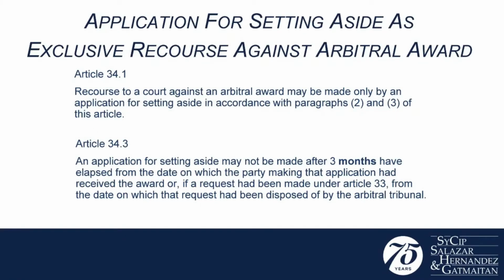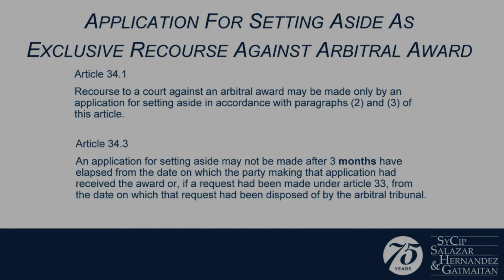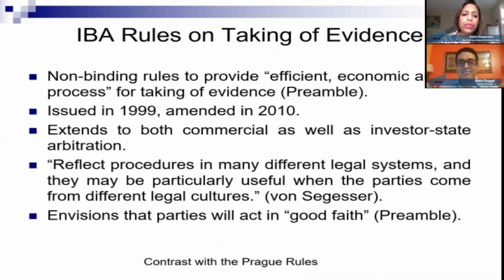Setting Aside Arbitral Awards, Basic Remarks on Evidence, Court Intervention & Assistance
Setting Aside Arbitral Awards, Basic Remarks on Evidence in International Arbitration, Court Intervention and Assistance before the Arbitration Begins.

To access more online courses, be a member today and experience the benefits 1 affordable membership can bring to you, go